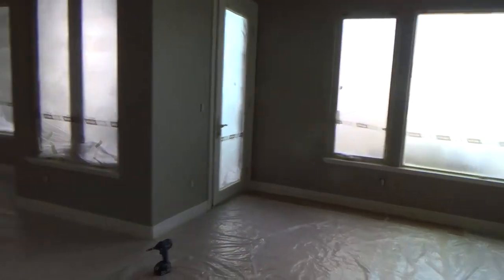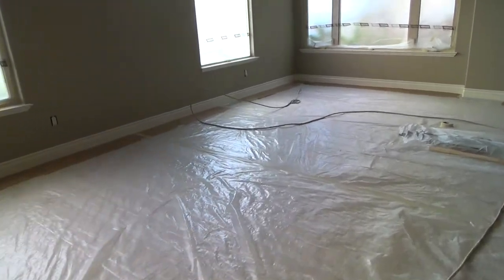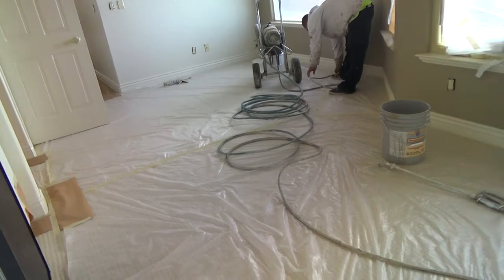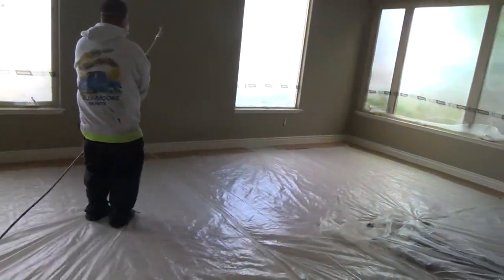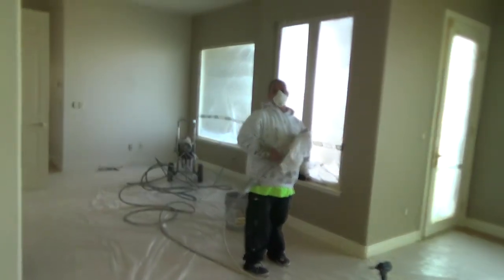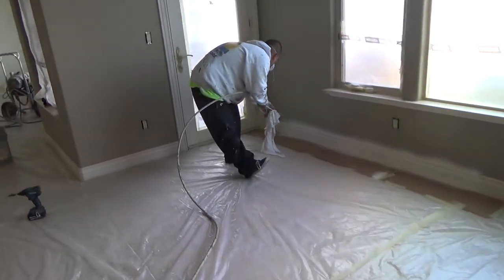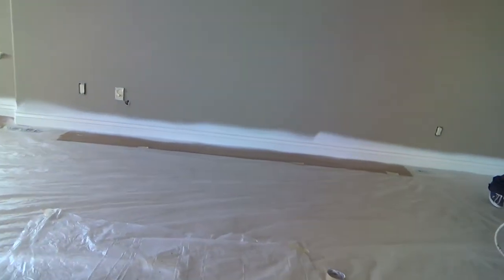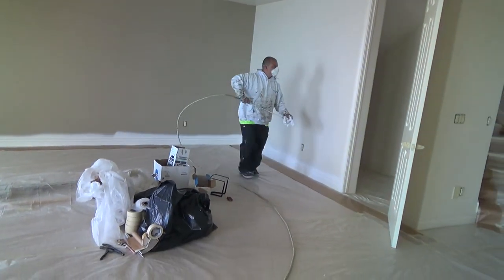How to Paint Baseboards Like a Pro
How to paint baseboards like a pro is what this DIY howto video is about. VideoJoe is getting ready to watch a professional painter paint some baseboards with a spray rig. The painter said it's going to go fast painting the baseboards. Yes all the prep work took way longer to do than to actually paint the baseboards but if you have a vacant house, then spraying your baseboards is the way to go. In fact the painters will be painting everything in the house with a sprayer. Can you run a paint spray rig? If you can & if you have knowledge on how to properly apply the finish paint then you might want to consider spraying your house next time. VideoJoe would use a paint roller & paint brush to paint everything in a house because that's just how he does it on his own but painting the house with a spray rig could be the way to go for you. If a professional painter gave you a price to either spray your house or paint it with a paint roller & paint brush, the price would be cheaper with spraying generally every time. Think about it. Watch & learn as VideoJoeShows you what VideoJoeKnows...How to paint baseboards like a pro.   Nice!